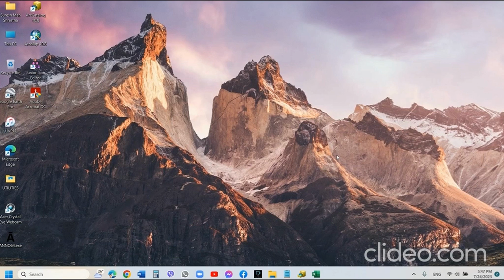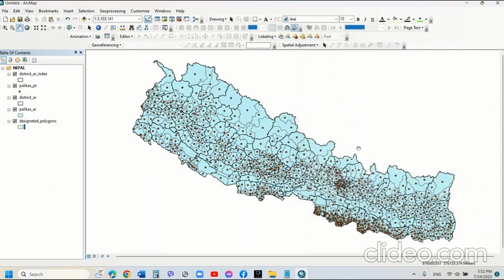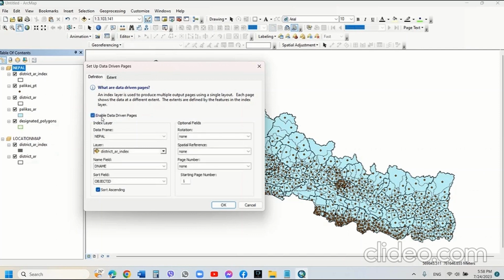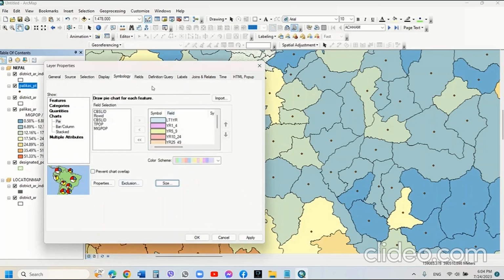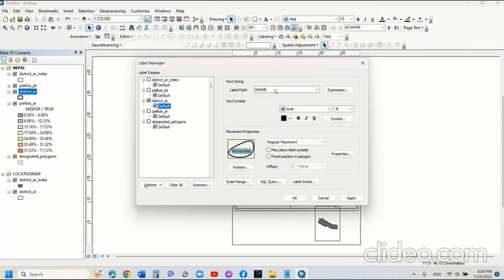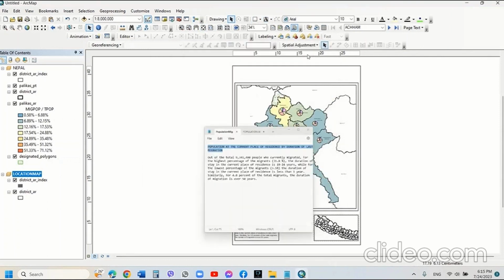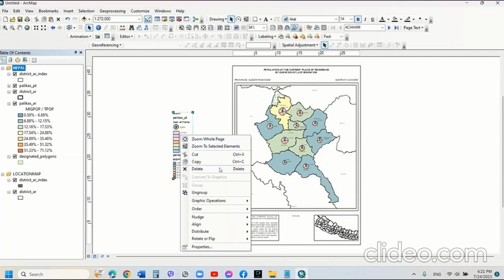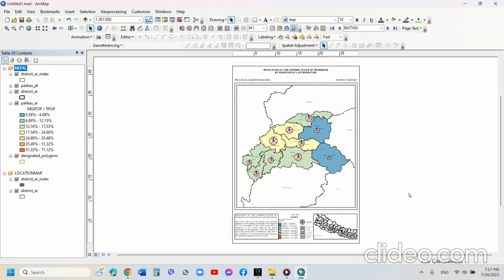Data Driven Pages in ArcGIS.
Data Driven Pages gives us the ability to generate a set of output pages by taking a single layout and iterating over a set of map extents. The extents are defined by the features in a layer and are sometimes called tiles, sections, or areas of interest (AOI). The layer that defines the extents is referred to as an index layer. Any feature layer may serve as the index layer. We create and customize new Data Driven Pages using the Setup Data Driven Pages dialog box.